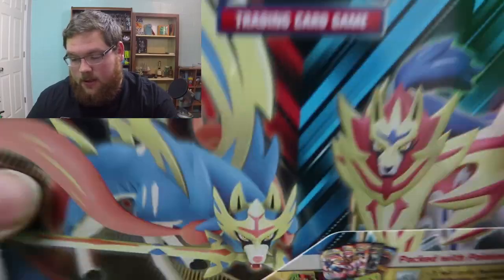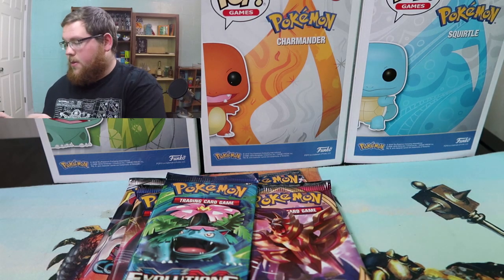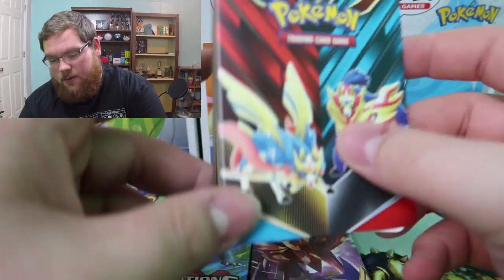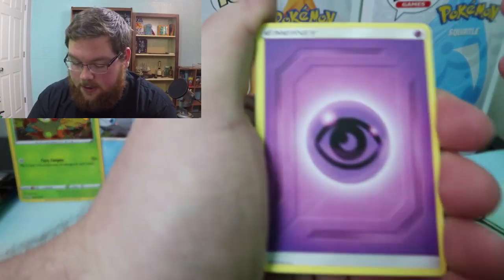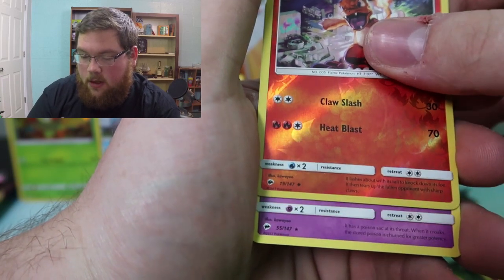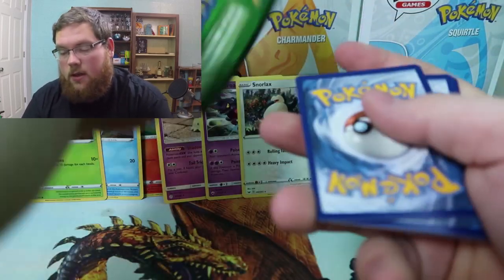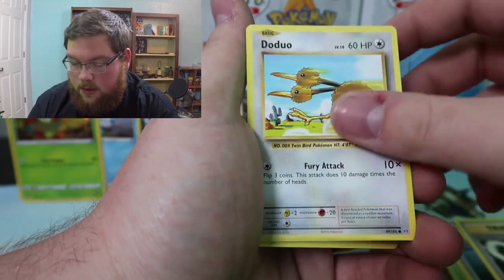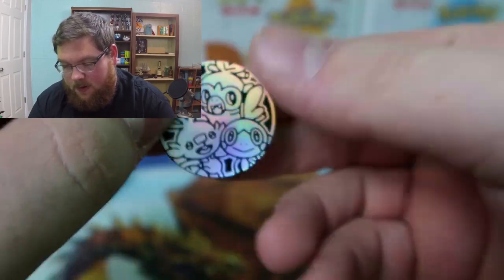Sword and Shield Lunch Box Tin Pokémon Card Opening!!!